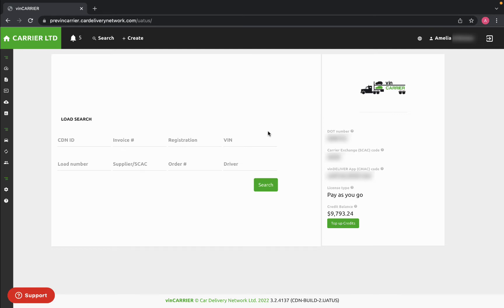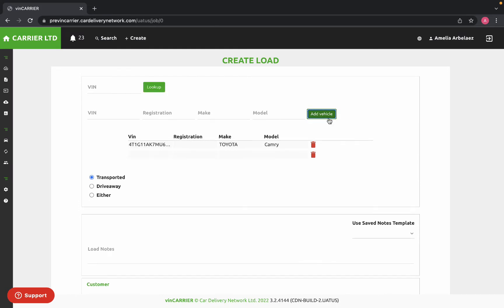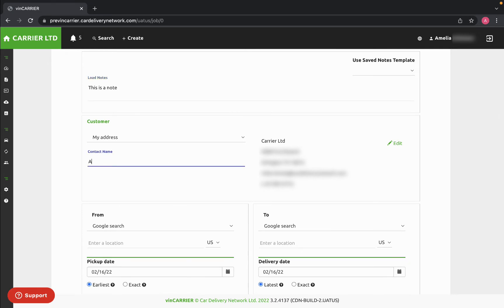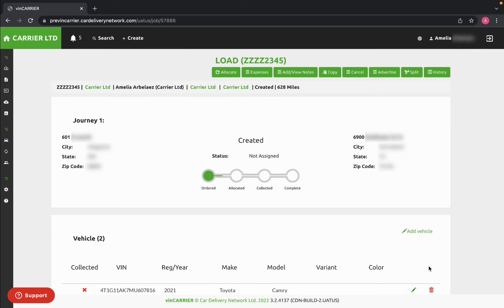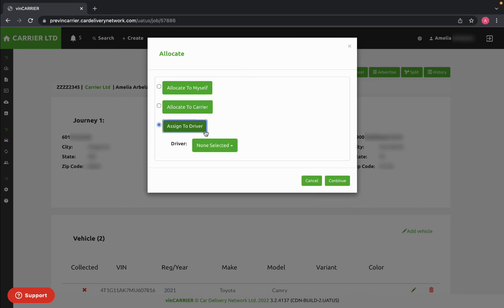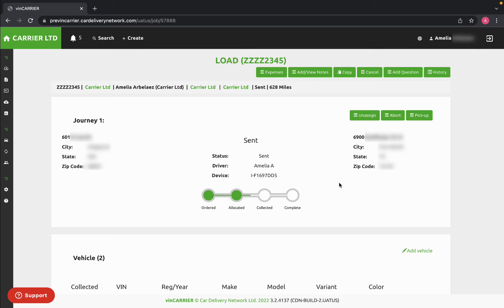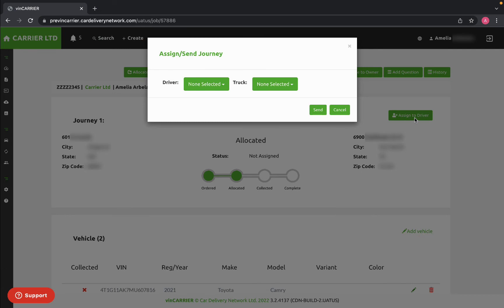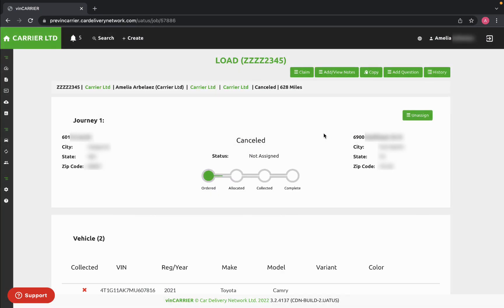vinCarrier TMS - How to Build Loads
In this video you will learn how to build, assign, reassign and cancel loads on the vinCarrier website.